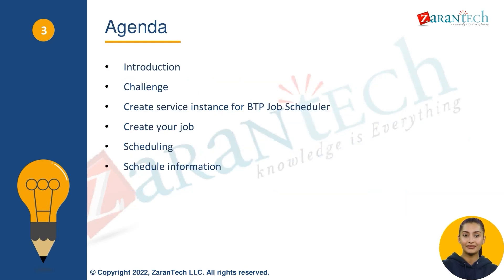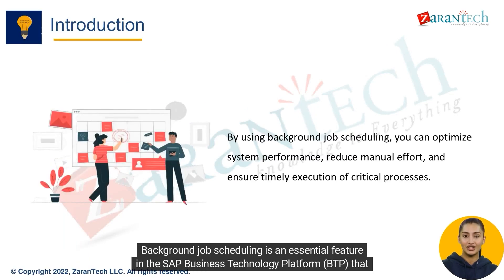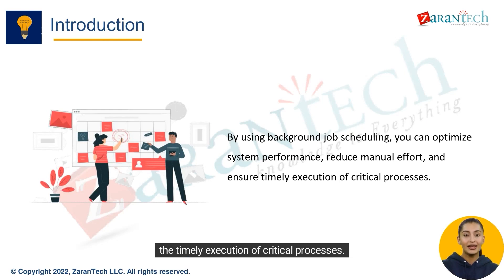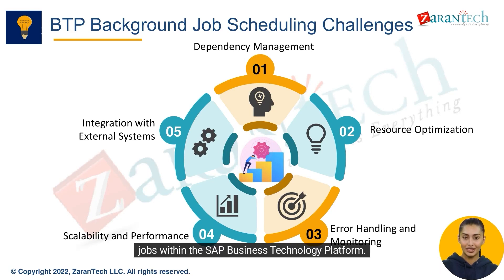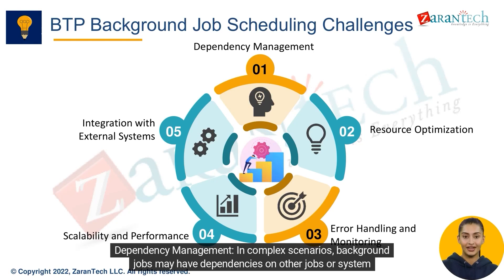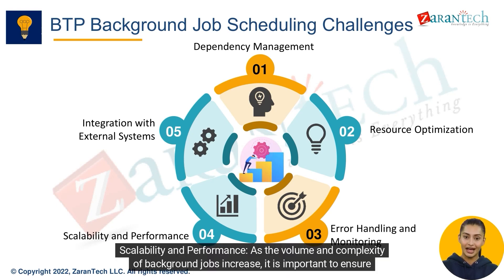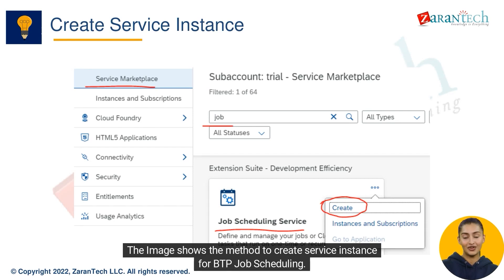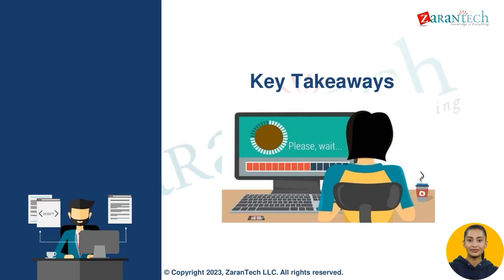Background Job Scheduling | SAP BTP (Business Technology Platform) Training | ZaranTech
👉 In this video you will learn about Background Job Scheduling as a part of SAP BTP (Business Technology Platform) Training.

👉 Assessments
👉 Lab Documents
👉 E-Books
👉 Certification Guides
👉 Configuration Docs
👉 Cheat Sheet